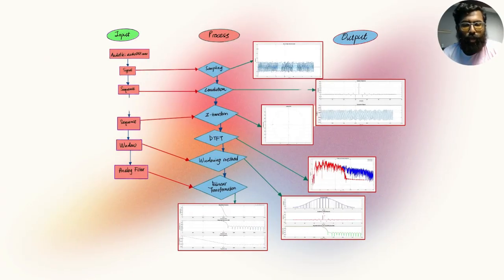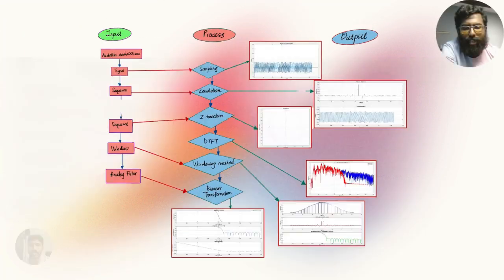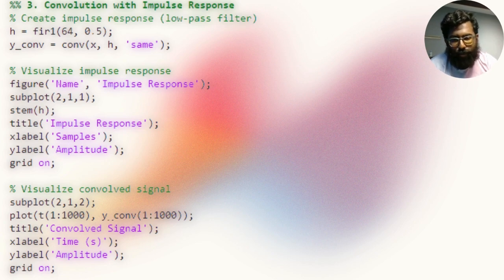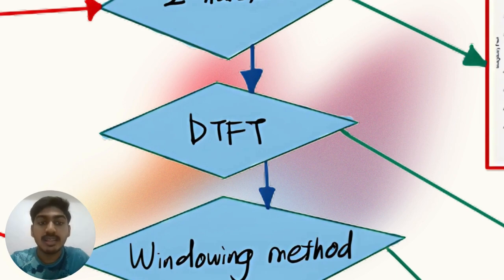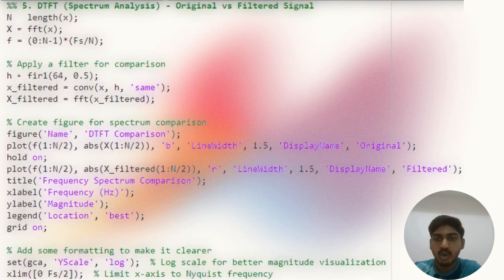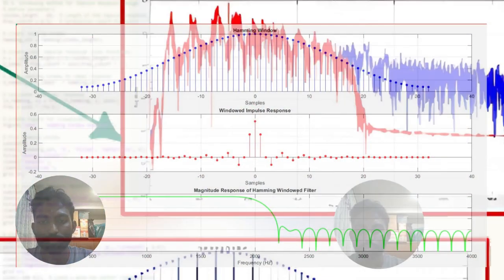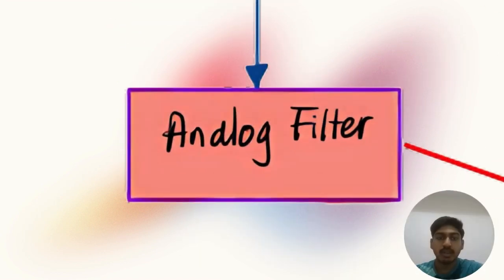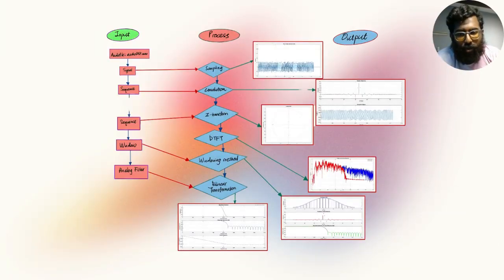DSP GRP1 Presentation